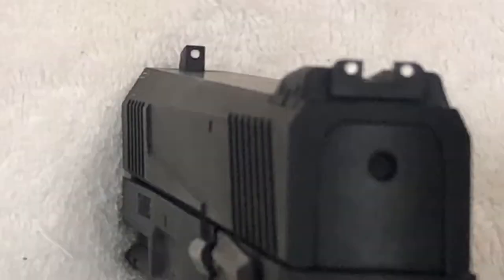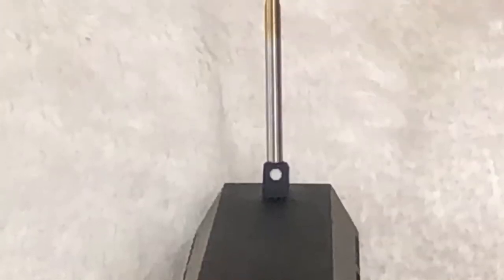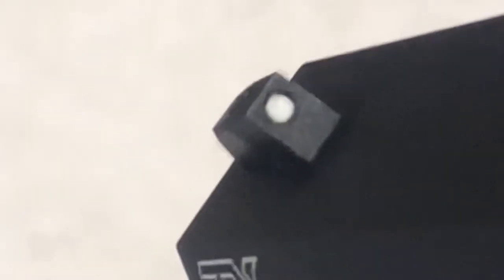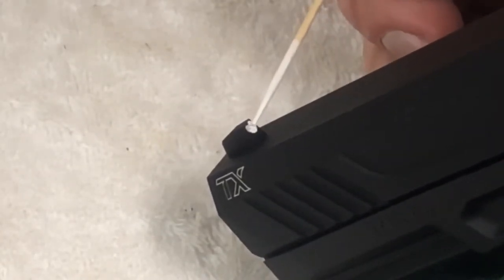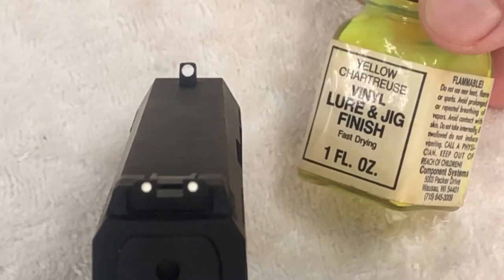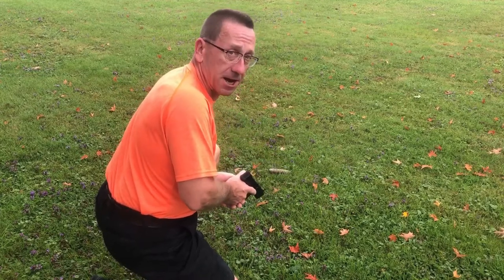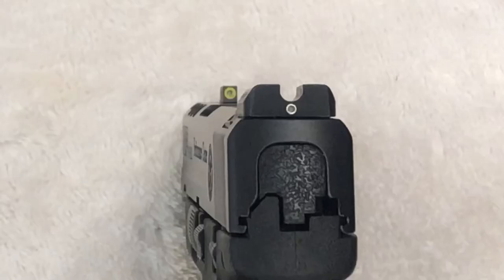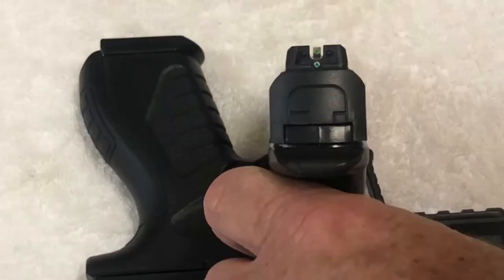Firearm Sight Painting Treatments - DIY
This Episode - Your host “Top Predator” performs a do it yourself project to the front and rear sight of a pistol and the application of the treatments to create the same - or different - sight pictures on your firearms depending on the use of the firearm.

Channel Info - Your host “Top Predator” compiles information collected from various social media, shooting forums, magazines, manufacturer’s websites, and in person with actual users having experience on a shooting related topic.

Saving you time and effort researching the very same resources, the information compiled is added to his own review of the subject to provide you, the shooting enthusiast, a “one stop spot”.

Sometimes long winded but always detailed, presenting in an unbiased, “regular guy” perspective...

...firearms, shooting equipment, ammunition, accessories, DIY projects & tips, and more are featured.